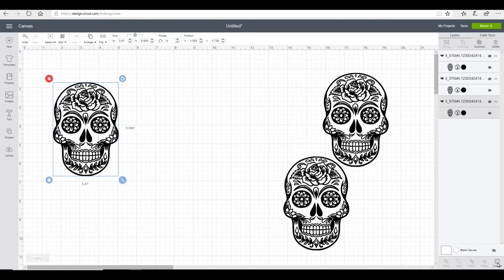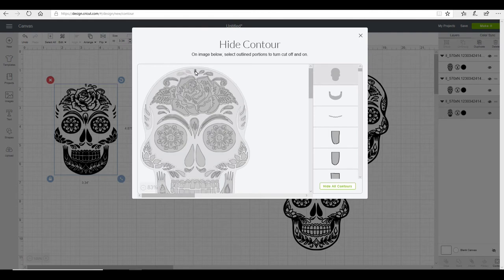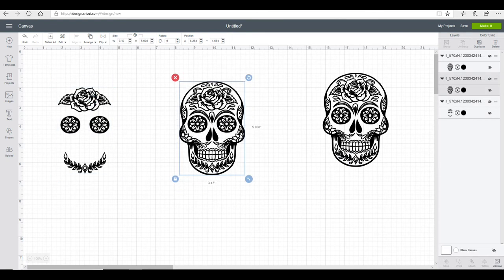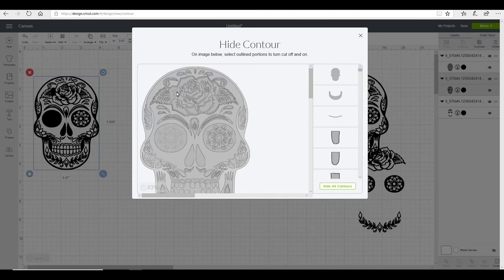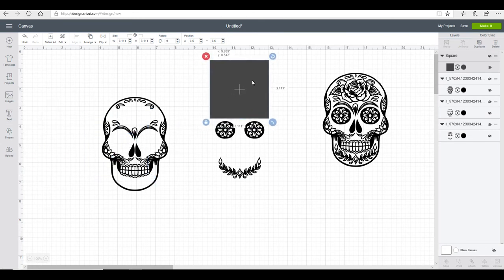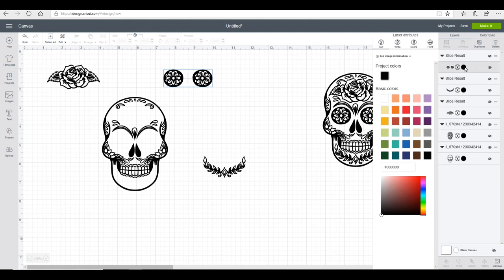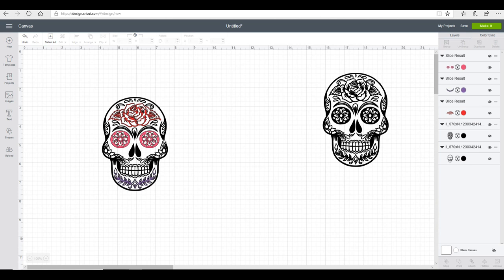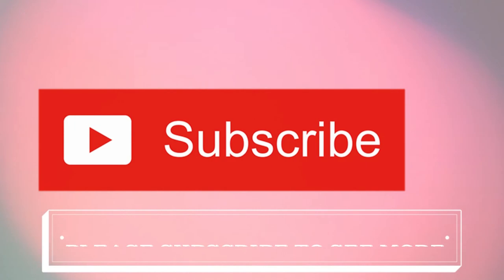Cricut Design Space - Contour to create Layers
How to use the contour tool to create coloured layers